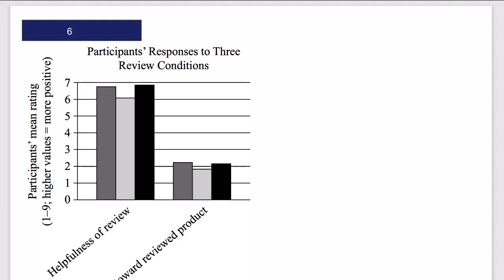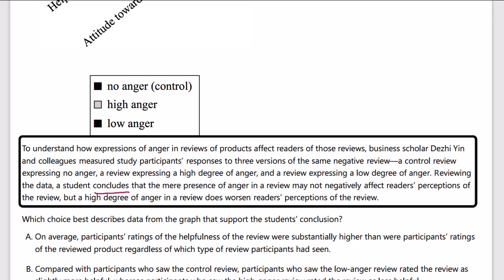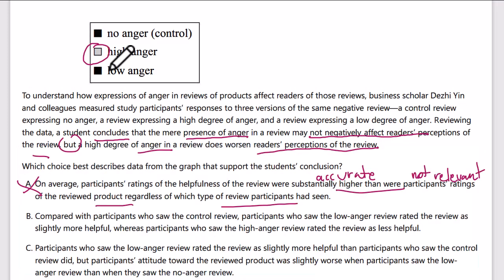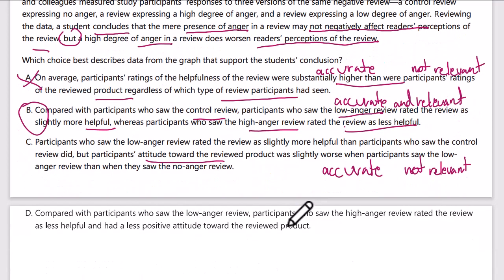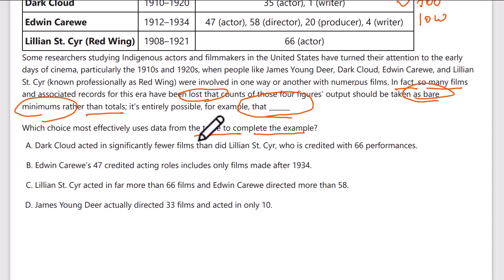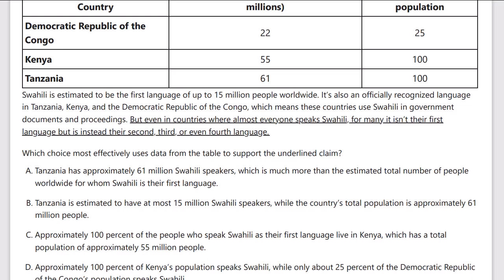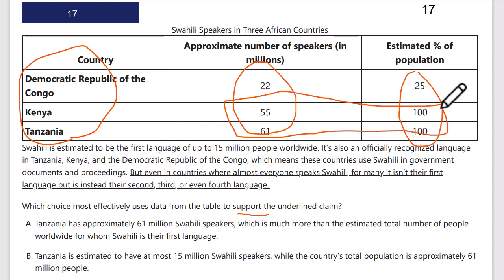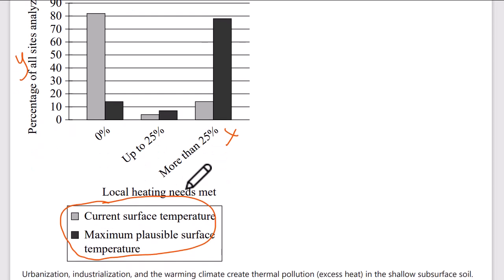Hack Quantitative SAT Reading Command of Evidence Questions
For every Command of Evidence - Quantitative question with charts and tables, you want to test the answers for "accuracy" to the data shown and "relevancy" to the question. Keep that in mind and learn how to answer SAT quantitative reading questions in this video. You can access video answer explanations to the entire 2024 SAT Question Bank at

00:00 Introduction
00:22 The Hack-Accuracy & Relevancy
00:40 Chart - Step 1
01:06 Step 2
02:23 Step 3
02:46 Step 4
06:04 Table Example
08:33 Take Note - Accuracy Tricks
11:09 Graph Comprehension